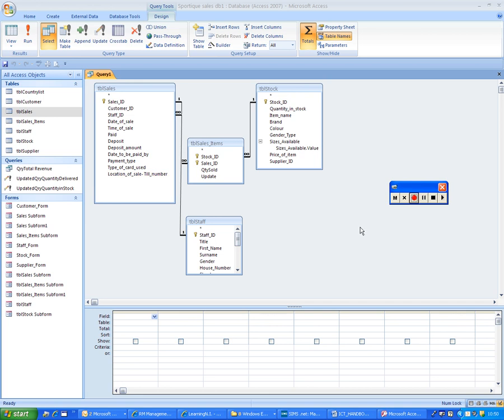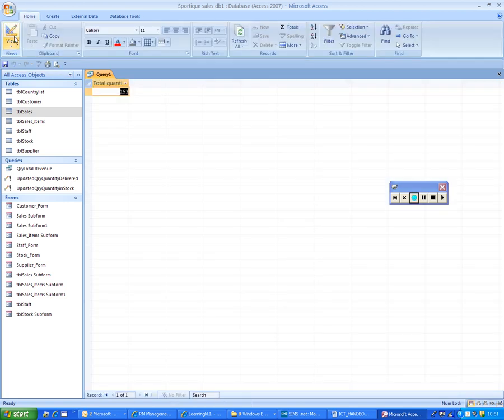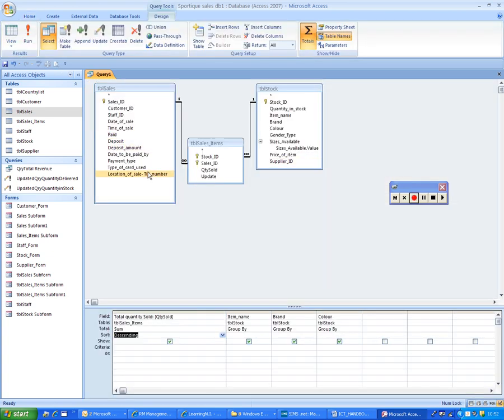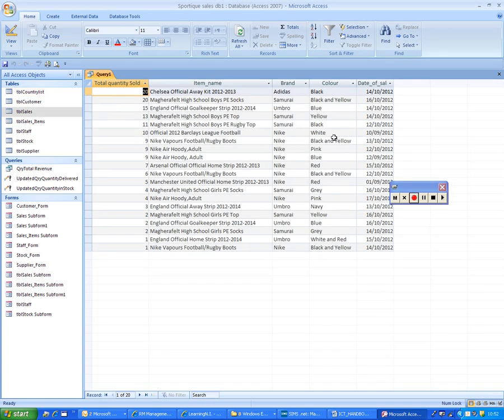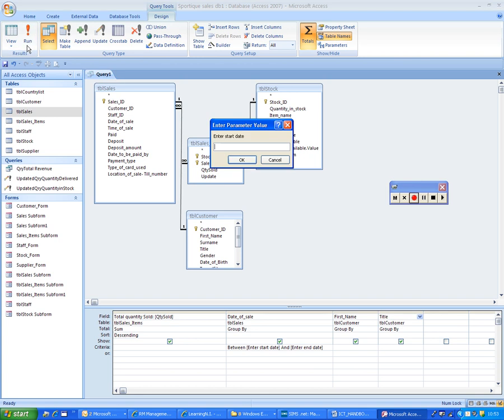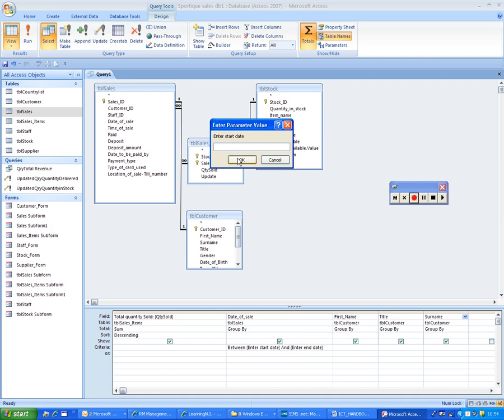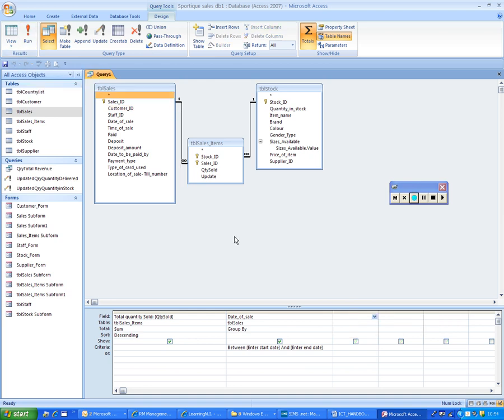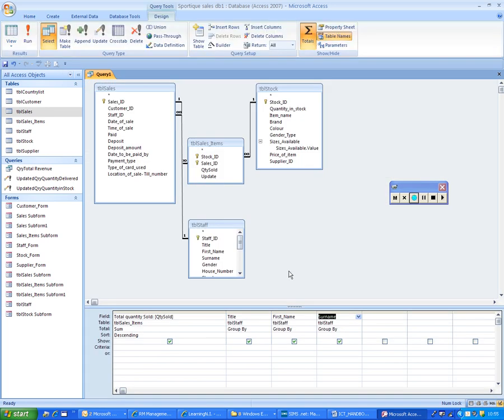Managment Query Sales Number of Items Sold